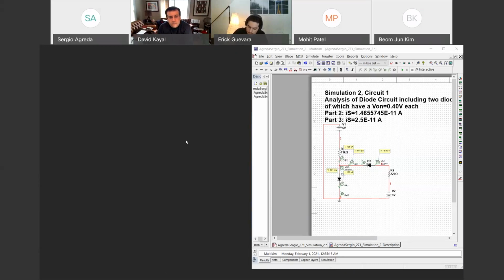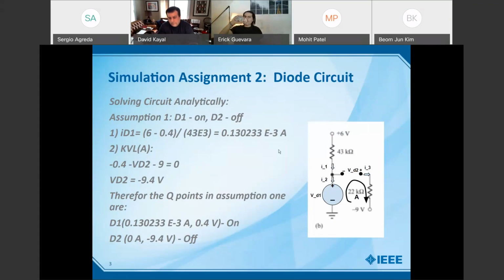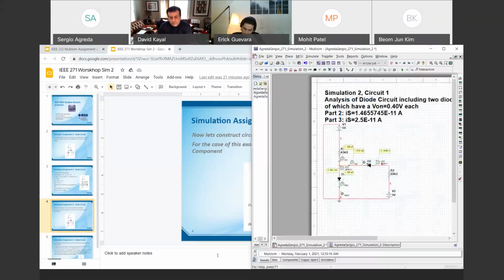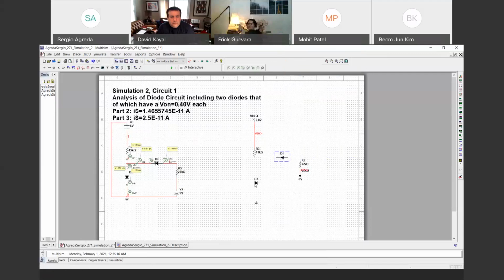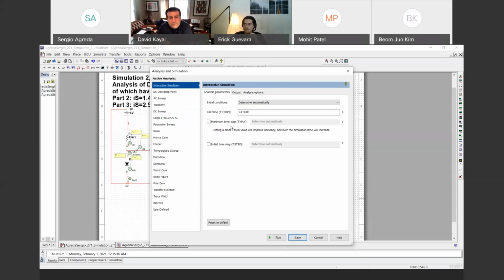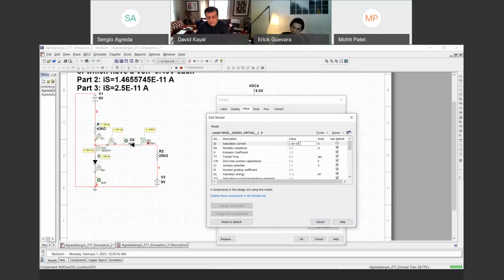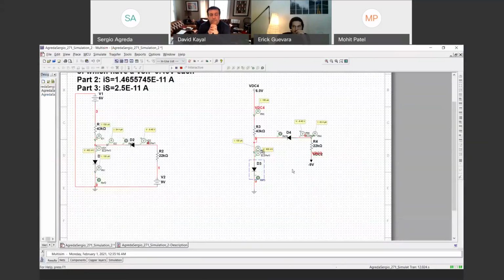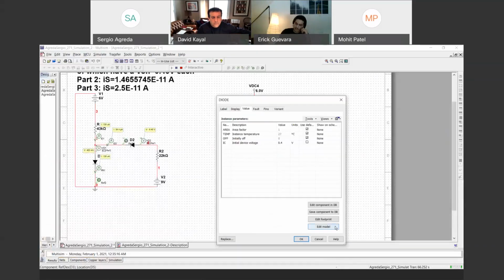IEEE NJIT NI Multisim Workshop (ECE 271) (02/09/2021)